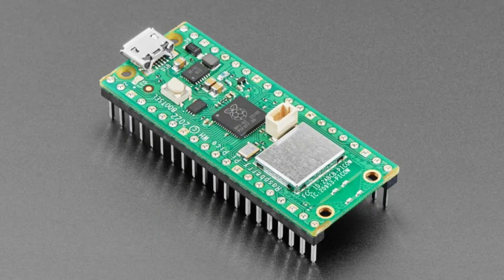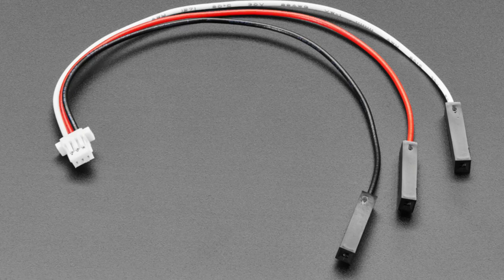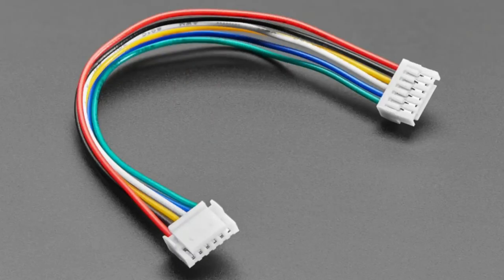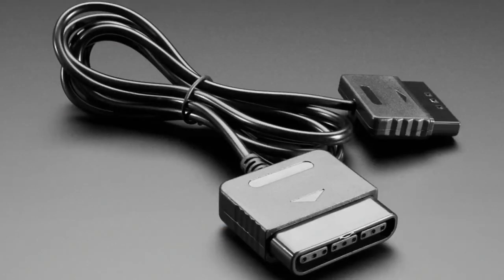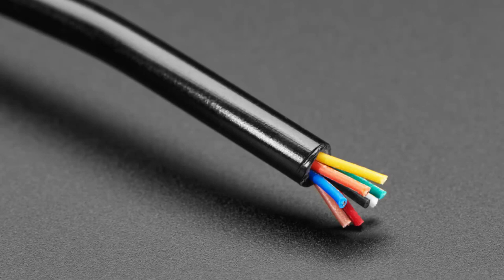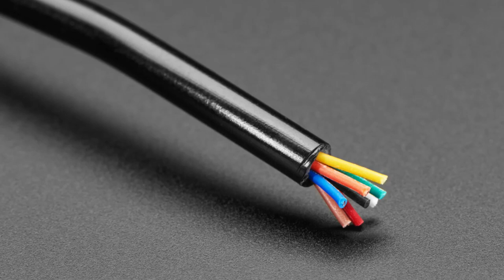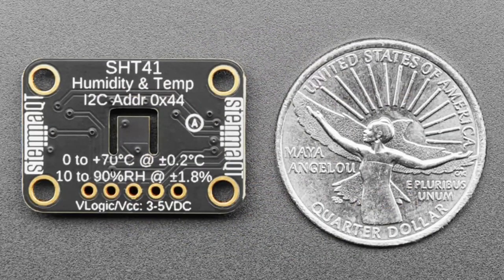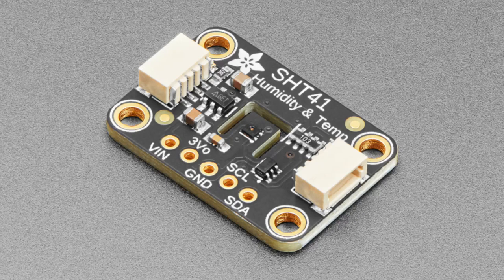NewProds 7/5/23 Feat. Adafruit Sensirion SHT41 Temperature & Humidity Sensor - STEMMA QT /Qwiic!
Adafruit "My Little Hacker" ESP32-S2 Development Board (0:12)

Adafruit QT Py S3 with 2MB PSRAM WiFi Dev Board with STEMMA QT (0:47)

Raspberry Pi Pico WH - Pico Wireless with Headers Soldered (1:27)

JST SH 1mm Pitch 3 Pin to Socket Headers Cable - 100mm long (2:14)

JST SH Compatible 1mm Pitch 3 Pin to Premium Male Headers Cable -

JST GH 1.25mm Pitch 6 Pin Cable - 100mm long (3:35)

PlayStation Extension Cable - Compatible with PS1 and 2 - 2 Meters
(4:05)